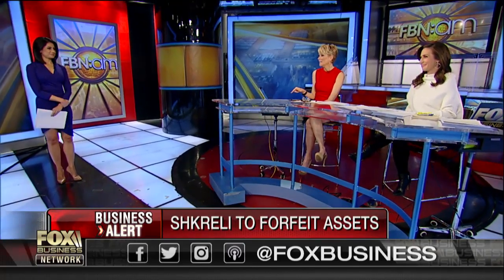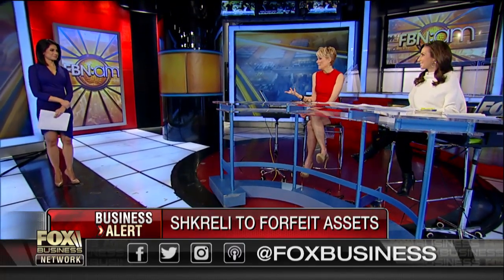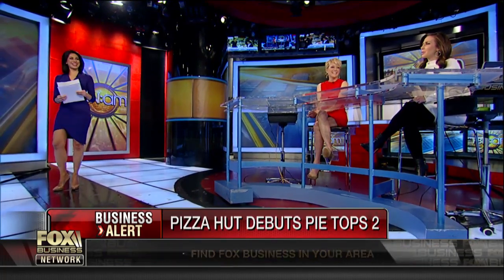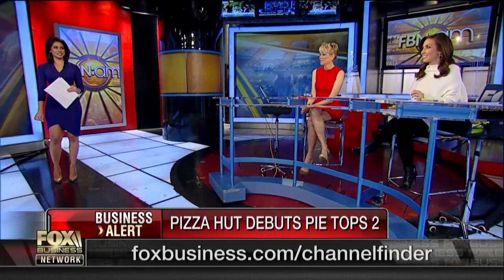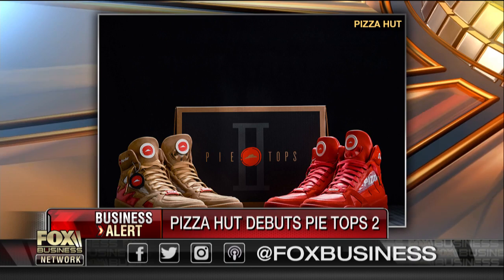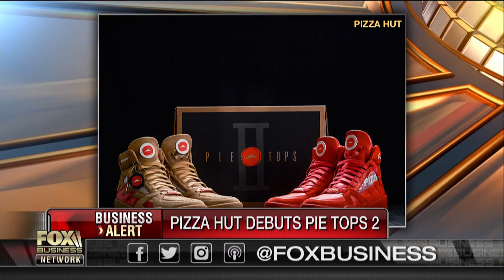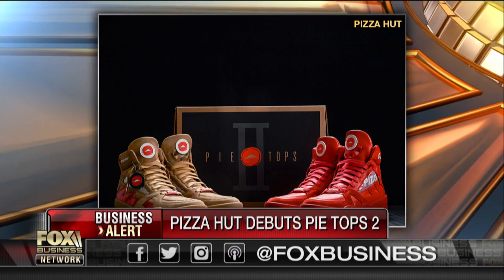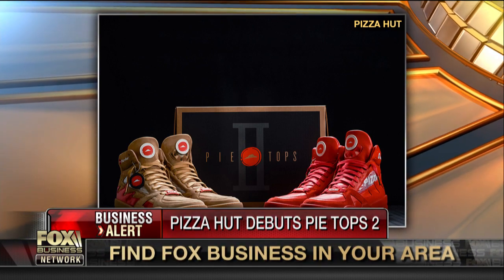Pizza Hut's Pie Tops sneakers will order you a pizza, pause your TV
FBN's Tracee Carrasco on Pizza Hut unveiling the latest version of their Pie Tops sneakers.